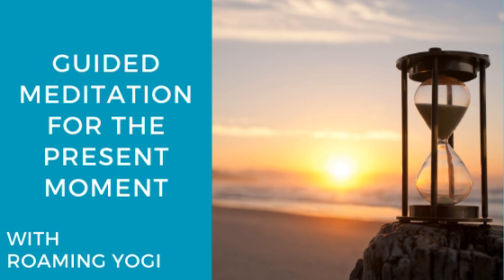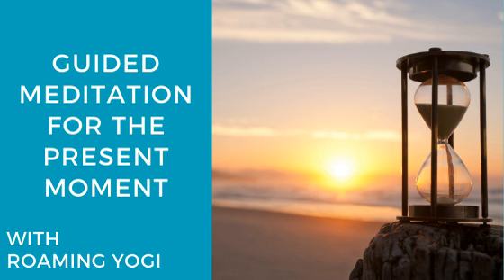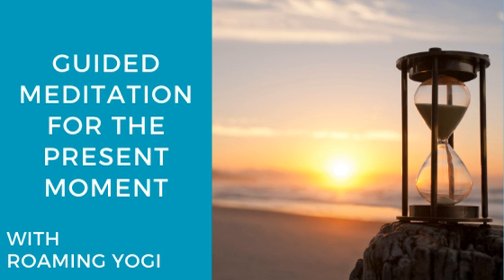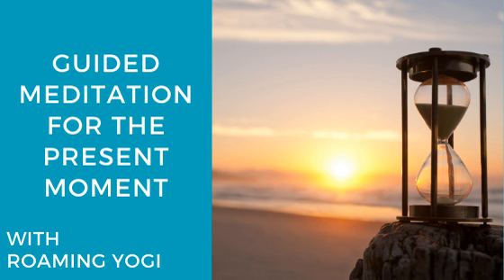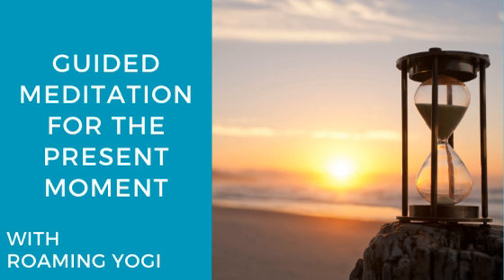Guided Meditation for the Present Moment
This is a guided meditation practice for the present moment.

I am recording this meditation as we are wrapping up the holiday season, which can be a hectic, frantic time.

A time that pulls us everywhere but the present.

So today’s practice is for the present moment, and my hope for you is that you can take this feeling of presence out into your day and into your year.

I’ll meet you on the meditation cushion!

Yoga teachers! Want to skyrocket your confidence and truly THRIVE as a yoga teacher??

Want to find consistency in your personal practice? Join the Roaming Yogi Online Studio, your yoga home in the comfort of home

Music Composed by Ajit Deshpande